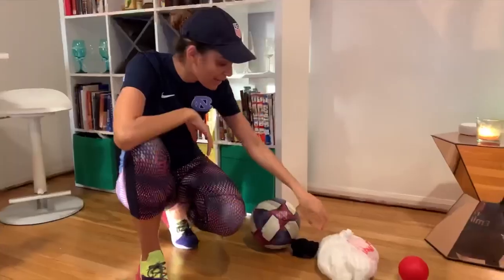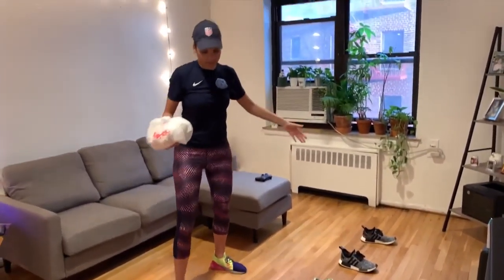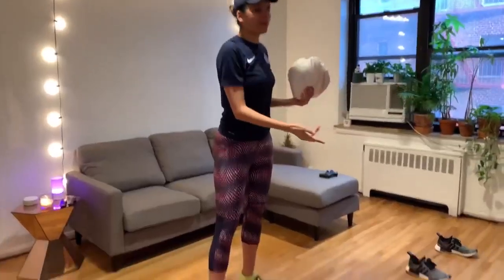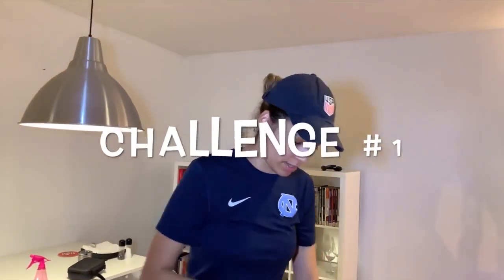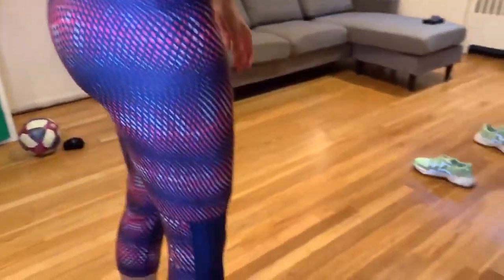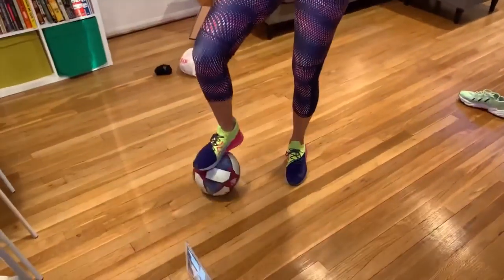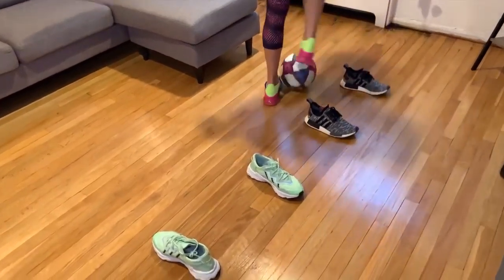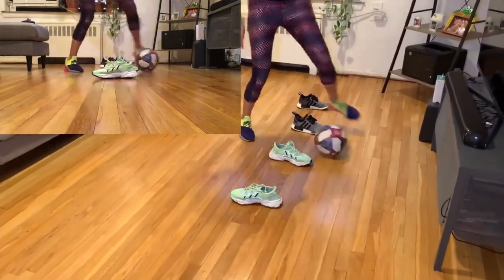Soccer Race Track - Home dribbling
Soccer dribbling activity you can do at home!